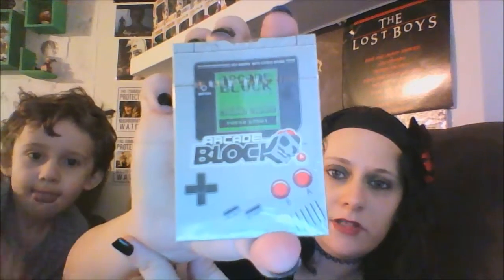Arcade Block December 2015